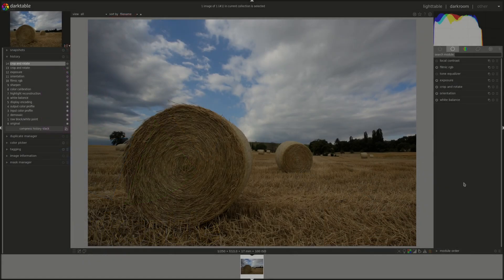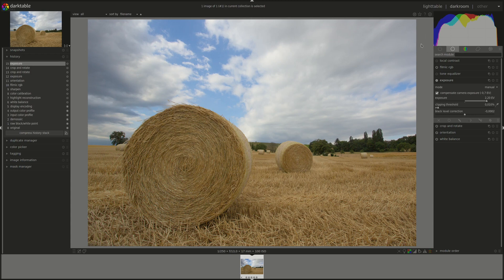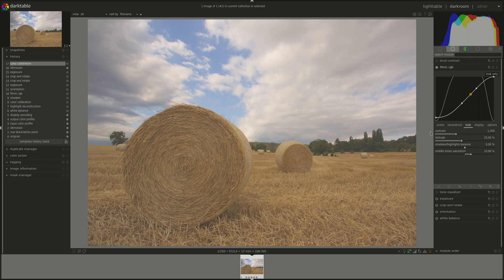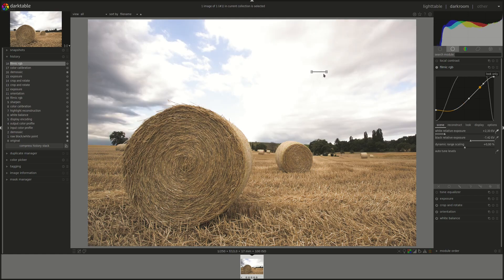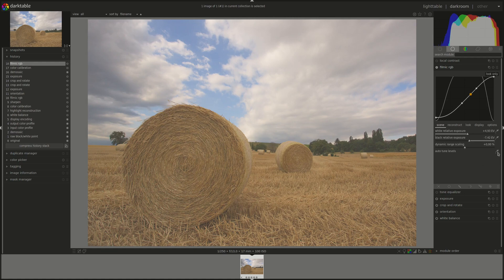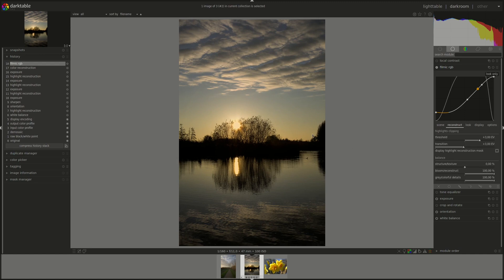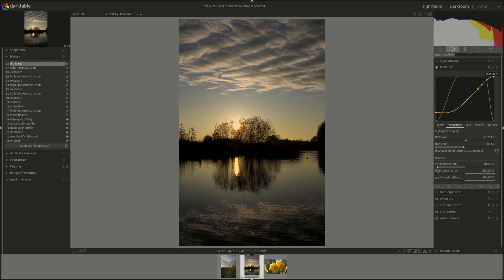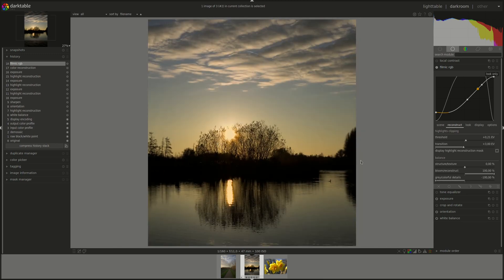darktable from A to Z: 32 - Filmic RGB - Part 1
In this video of the darktable from A to Z series we take at look at the Flimic RGB module.